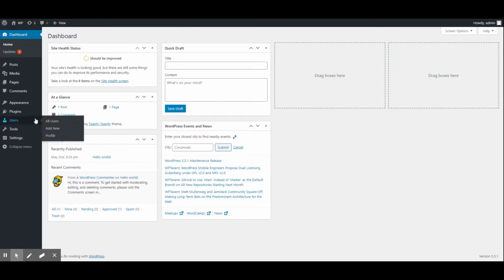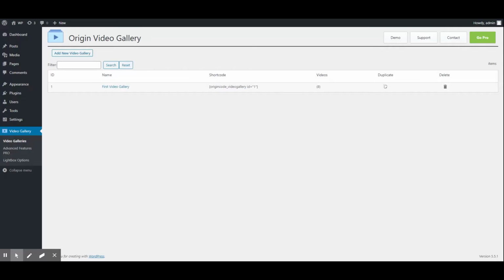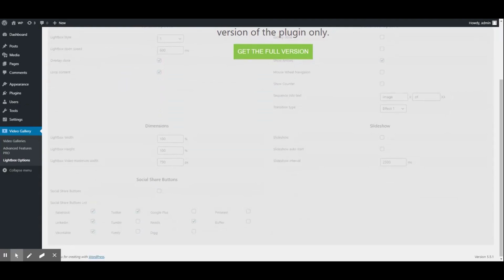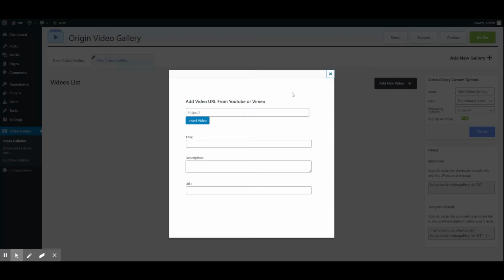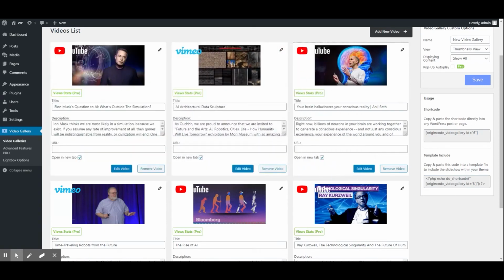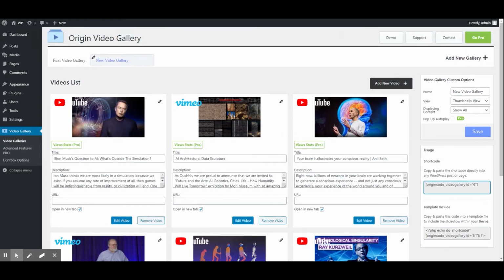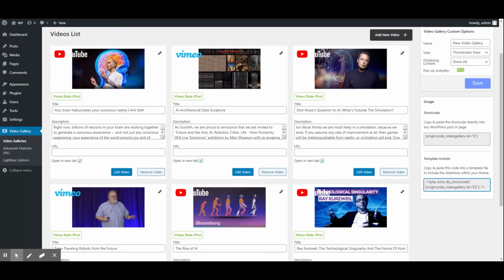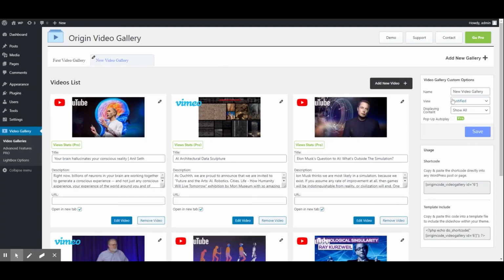How to create YouTube and Vimeo gallery in WordPress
Origin code has been working on an ultimate video gallery plugin for months. And you can already check the results.

A responsive multifunctional video gallery plugin with multiple ways and designs for uploading and displaying a video.

Upload the plugin on your WordPress dashboard and create any of these video galleries:

YouTube Gallery
Vimeo Gallery
Video Gallery Mix